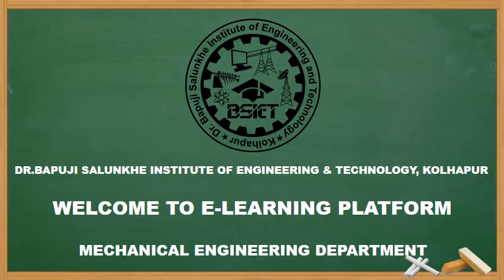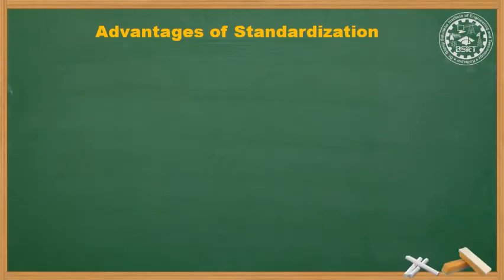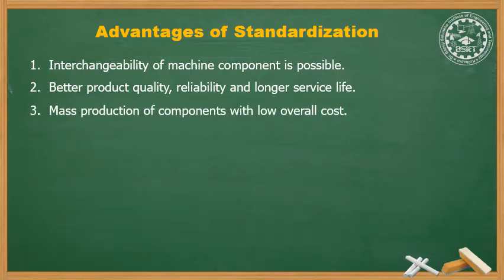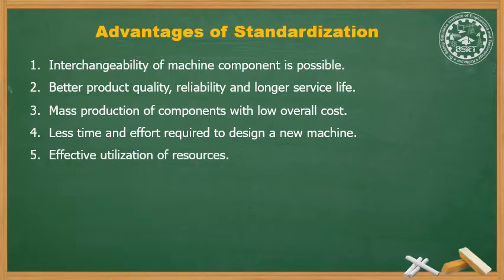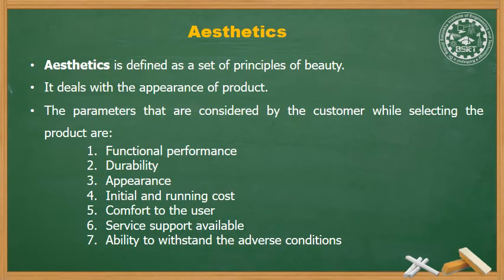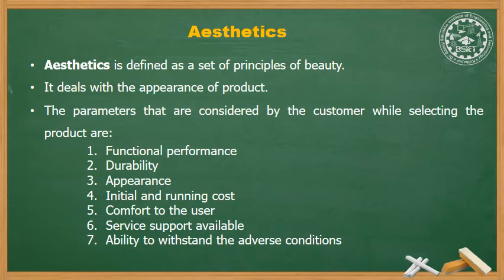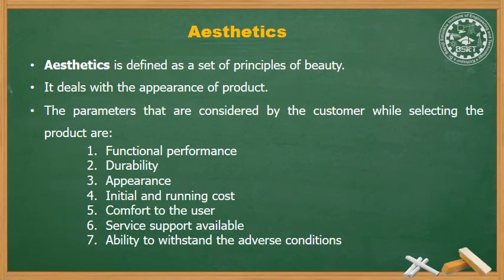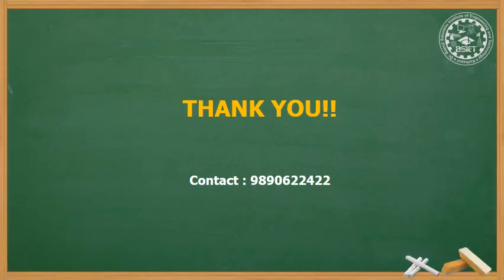22564 EMD U01 L09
Standards and Aesthetics